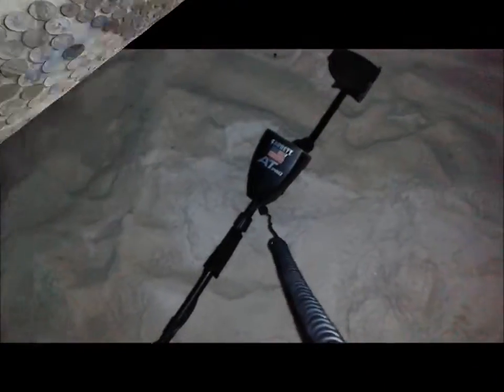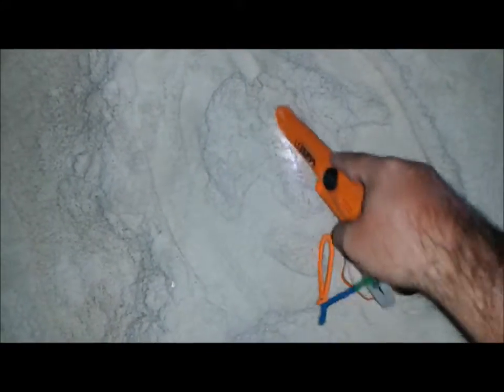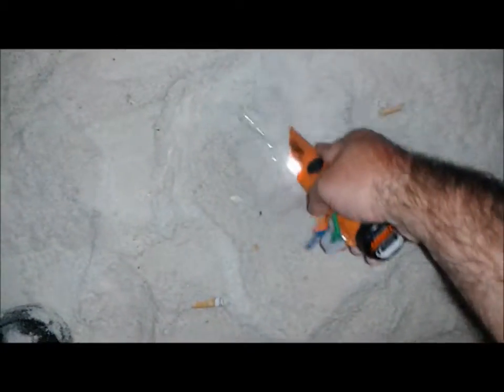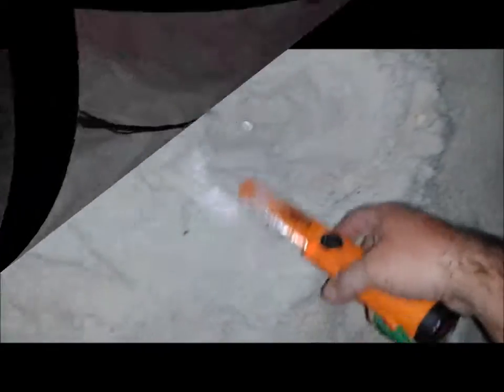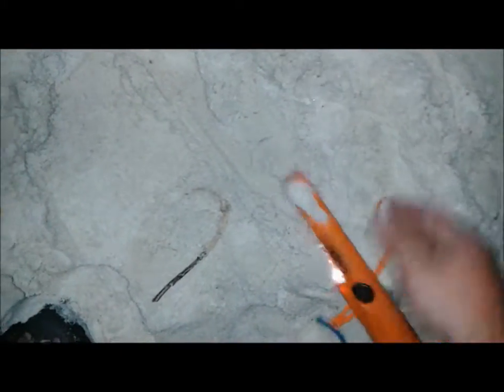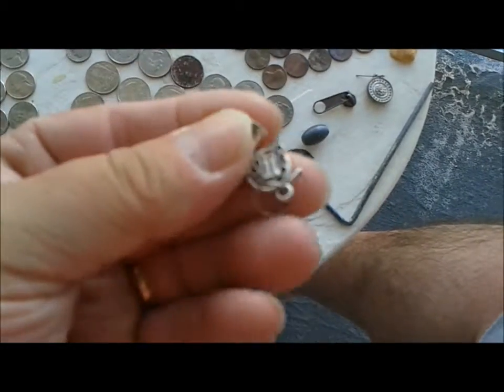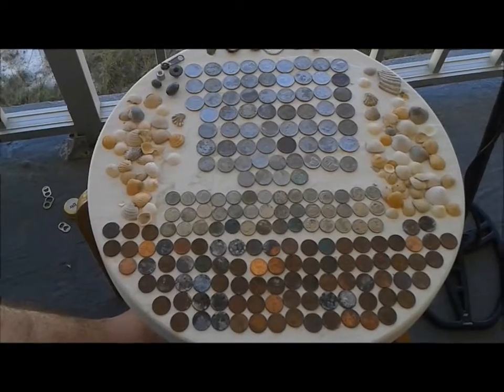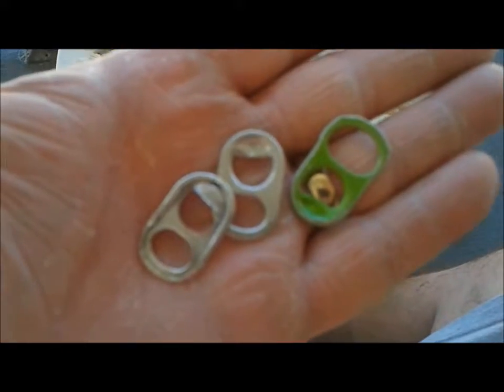GARRETT AT PRO PANAMA CITY BEACH FLA NIGHT HUNT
My family and I went to Panama City Beach Fla. for 6 days and I took along my AT PRO. I did two day hunts of about two hours and one night hunt for three hours.